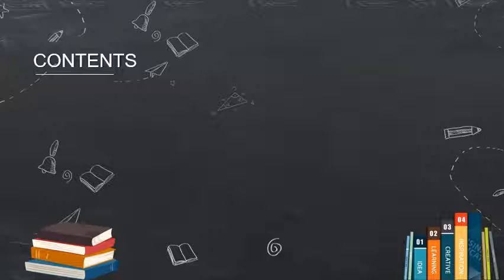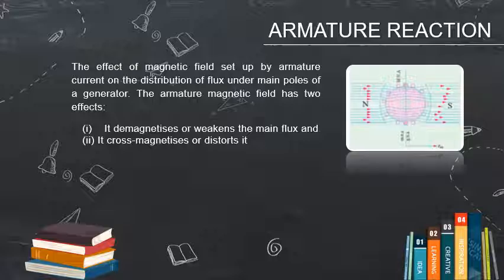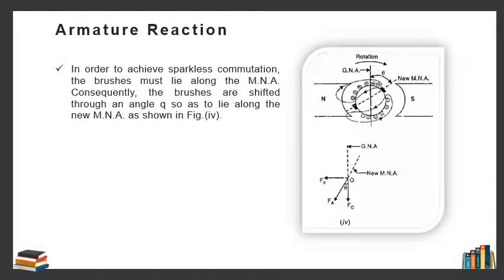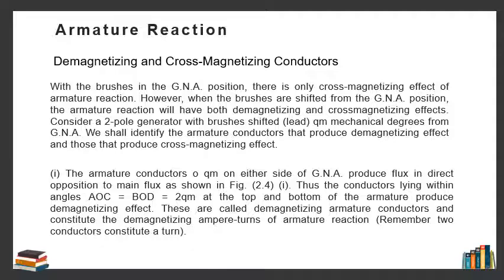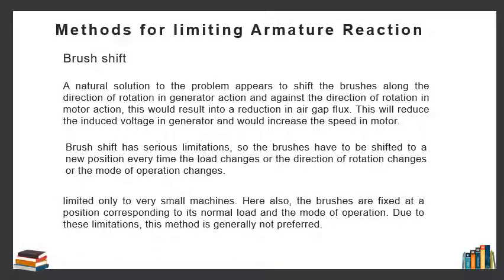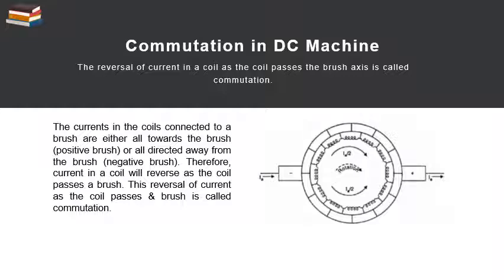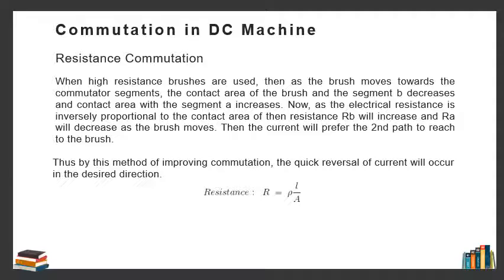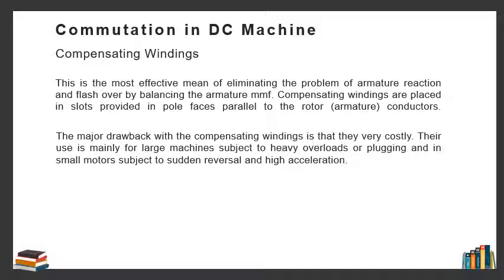Armature Reaction & Commutation of DC Machine | Prof. Ankit Chourasia| SISTec, Gnadhi Nagar Bhopal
to Learn about the Armature Reaction & Commutation of DC Machine.